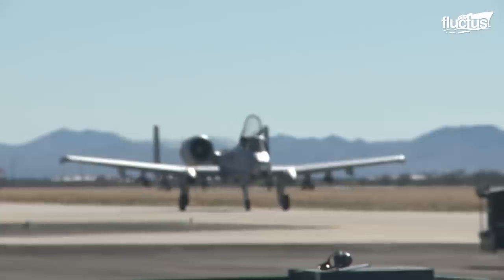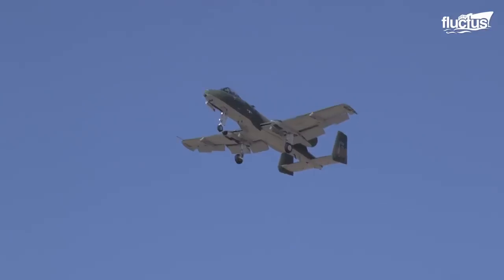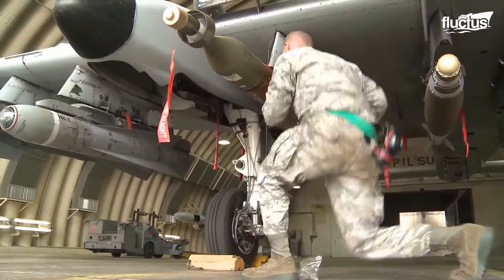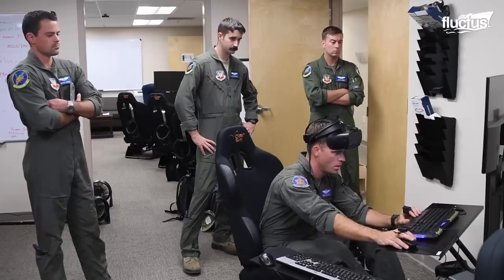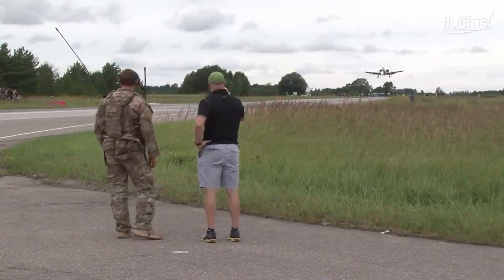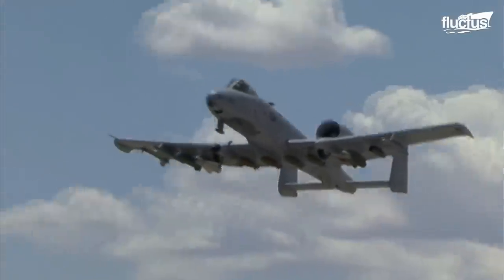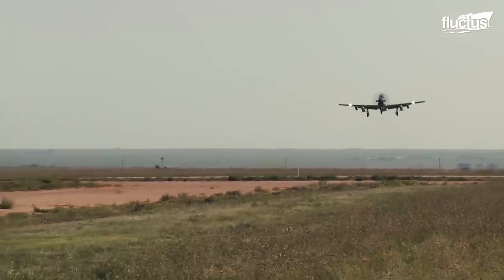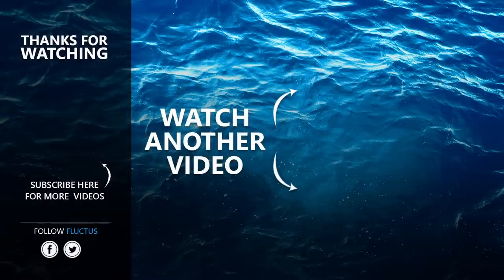What Happens When a US A-10 Pilot Gets Shot Down - Air Force Crazy Pilot Training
Welcome back to the Fluctus Channel for a discussion on the A-10 Thunderbolt II its capabilities and the intense training the A-10's pilots need to undergo to fly this living legend aircraft.